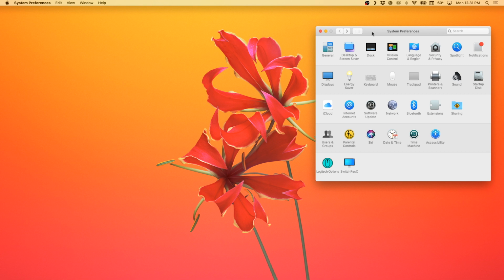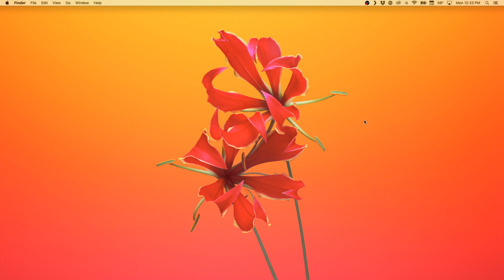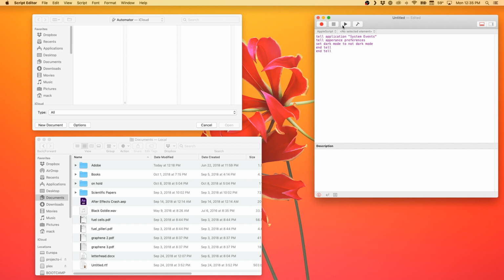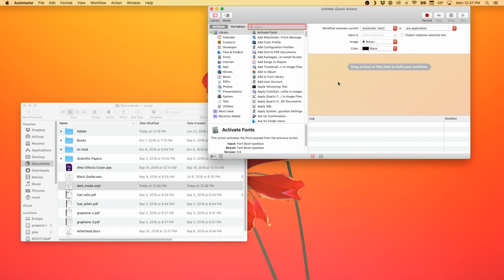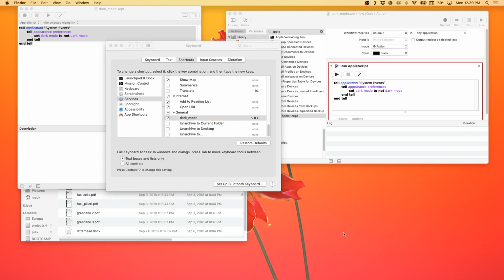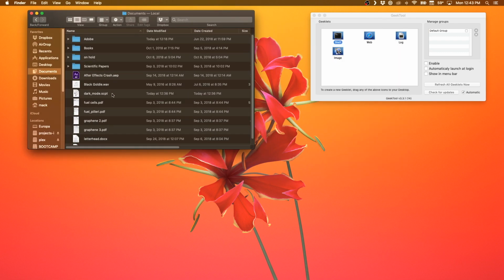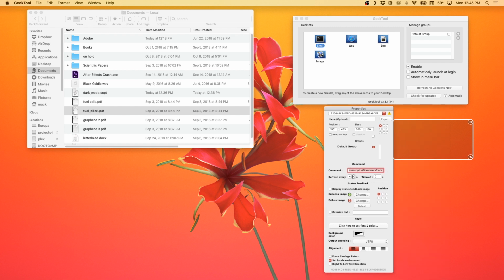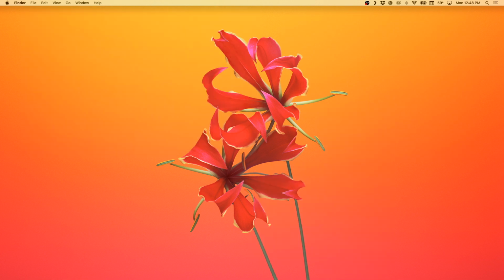Toggle MacOS Dark Mode With a Keyboard Shortcut/Timer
OSX, MacOS Mojave introduced the amazing new dark mode, which blacks out almost everything in the system, and it's amazing. However, it is a little bit tricky to trigger by default. In this video I show you how to set up a keyboard shortcut using Automator and Apple Scripts. As well as how to have your system swap between the two modes at sunrise and sunset using GeekTools.

Apple Script:
tell application "System Events"
tell appearance preferences
set dark mode to not dark mode
end tell
end tell

GeekTool Command:
osascript ~/Documents/dark_mode.scpt